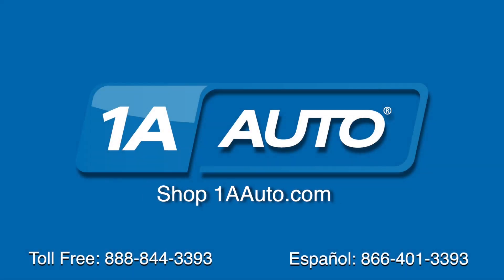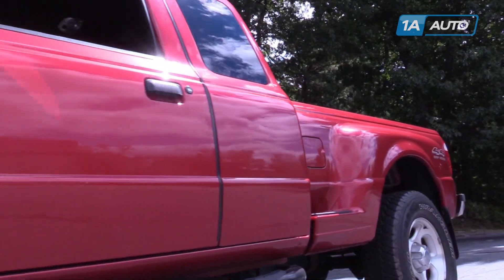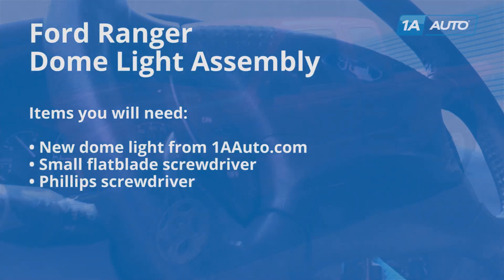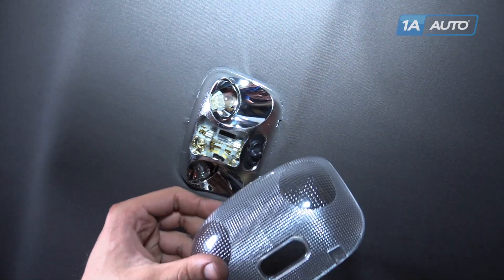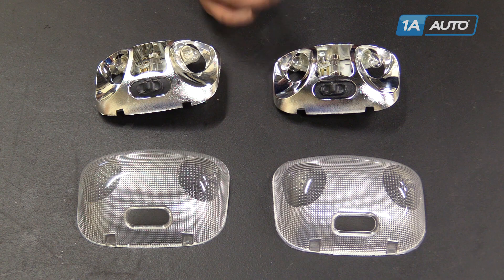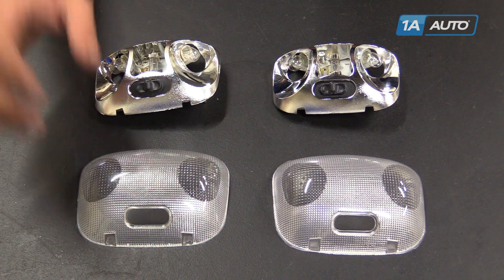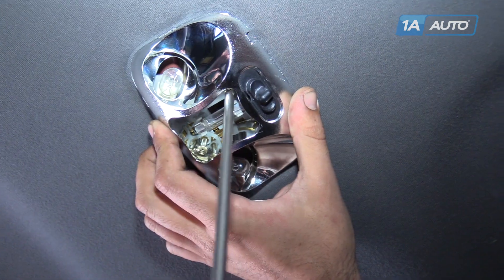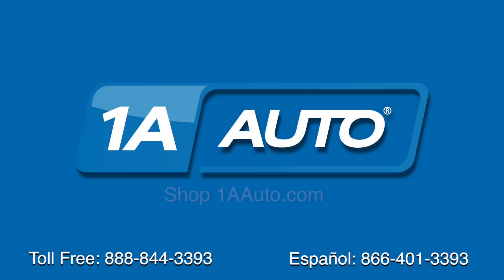How to Replace Dome Light Assembly 98-03 Ford Ranger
In this video, 1A Auto shows you how to replace a burnt out interior dome light. This video applies to the 98, 99, 00, 01, 02, 03 Ford Ranger

This process should be similar on the following vehicles:
1998 Ford Ranger
1999 Ford Ranger
2000 Ford Ranger
2001 Ford Ranger
2002 Ford Ranger
2003 Ford Ranger
2004 Ford Ranger
2005 Ford Ranger
2006 Ford Ranger
2007 Ford Ranger
2008 Ford Ranger
2009 Ford Ranger
2010 Ford Ranger
2011 Ford Ranger